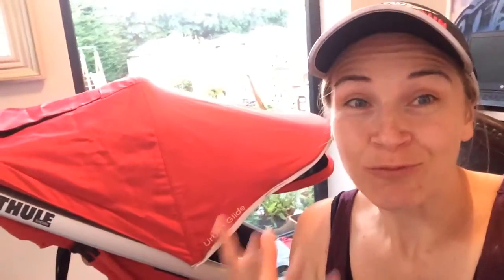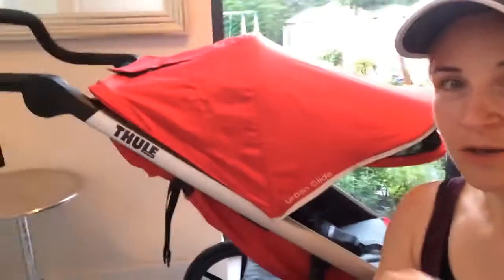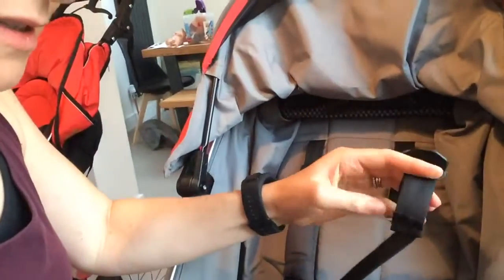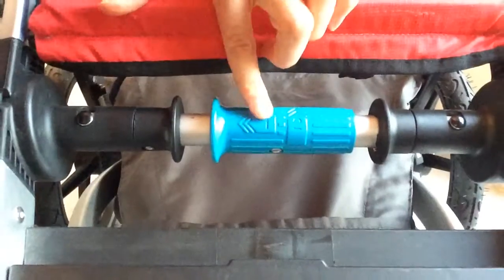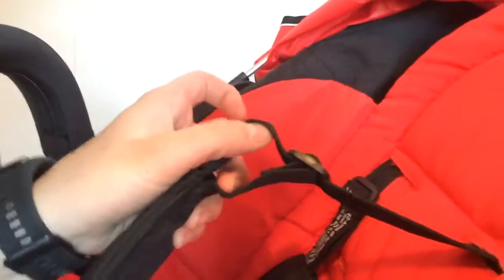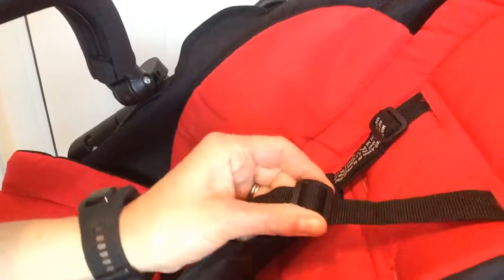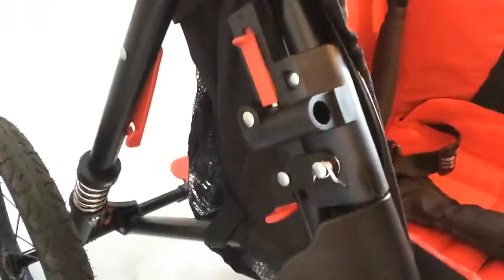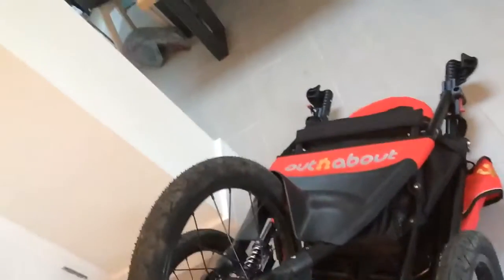Running buggies Thule & Out n' About straps & collapsing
Comparison of the Out n' About Nipper Sport v4 and the Thule Urban Glide shoulder strap adjustments and collapsing for storage